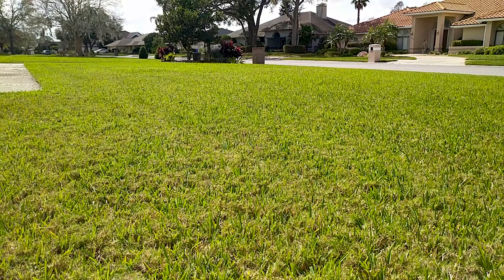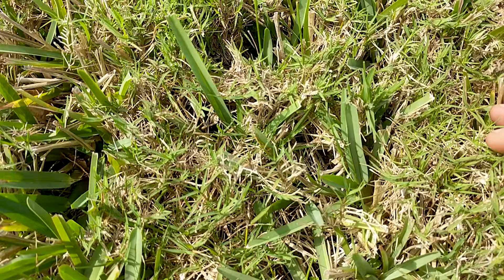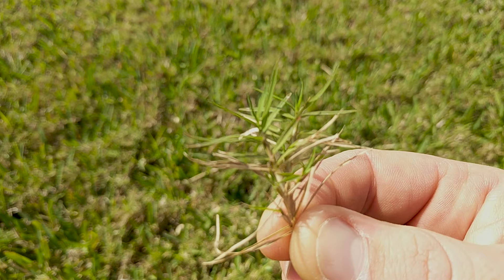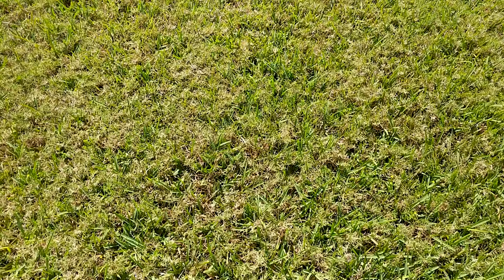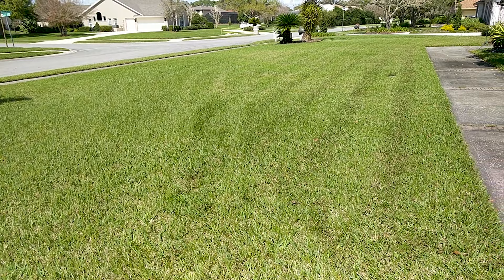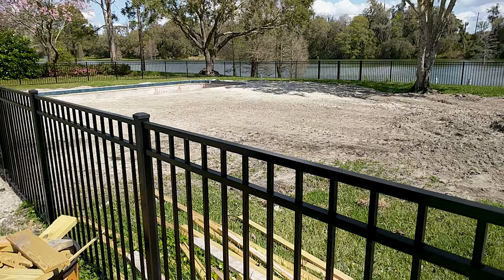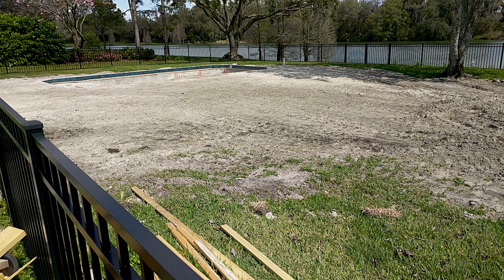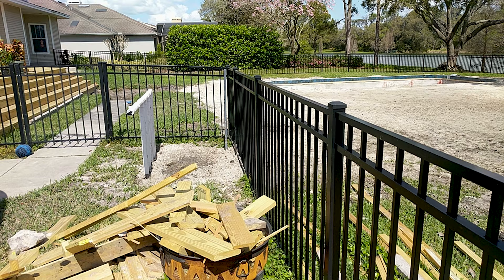Lawn Inspection | Florida Project Lawn | Preparing for Sod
Checking out a St. Augustine Yard while down in Florida. Looking at its overall health and what it is infested with. Going back soon to put down some sod in the pack and give the yard a bit of my secret sauce.

If you really like what you see feel free to support me